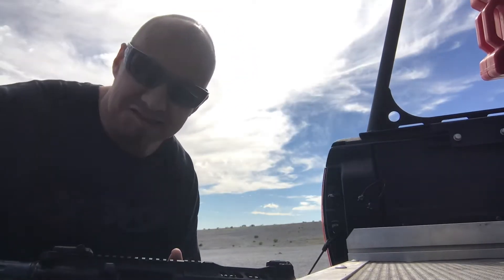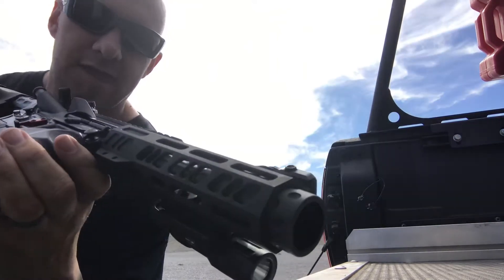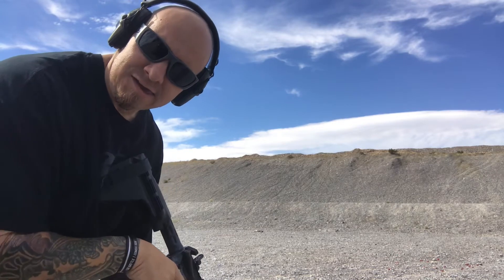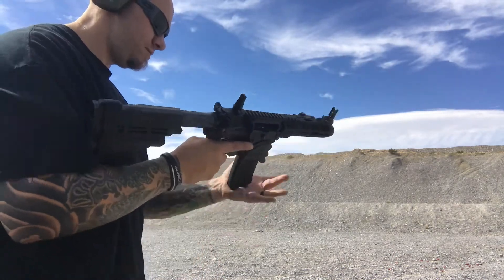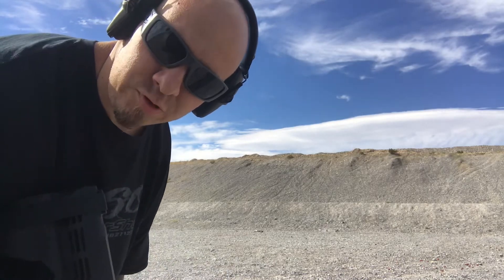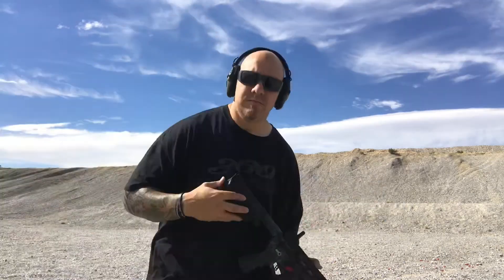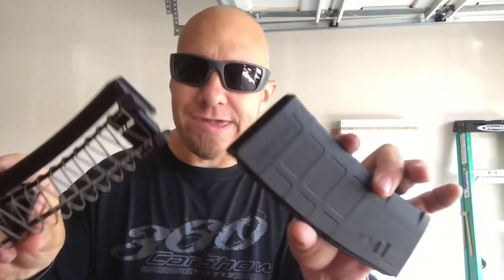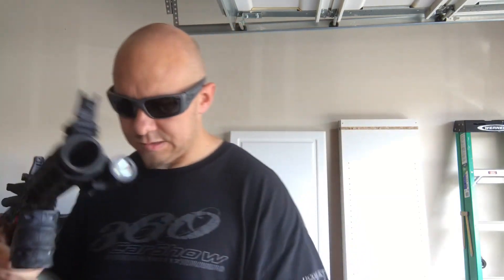June 25, 2019